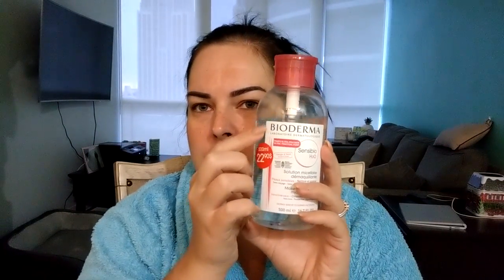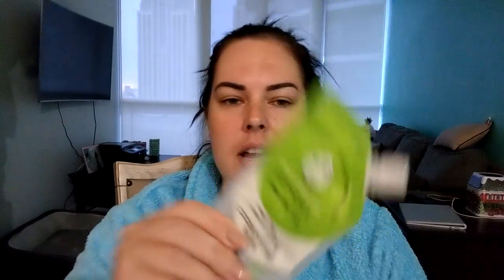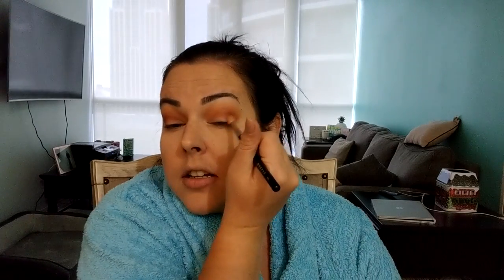Get Ready With Me - Your Questions are Answered!